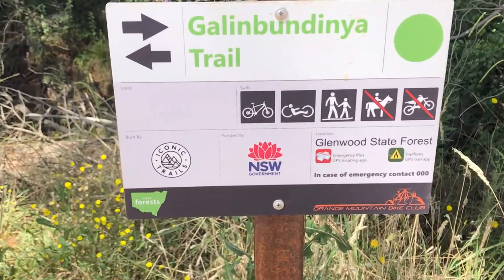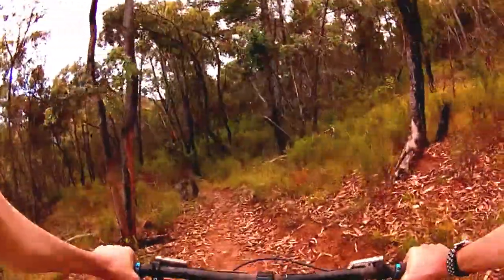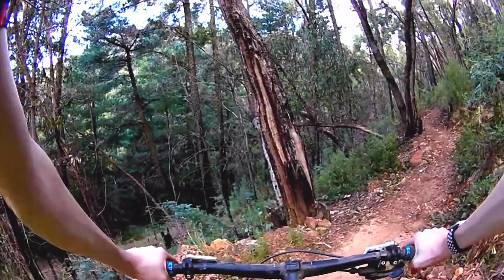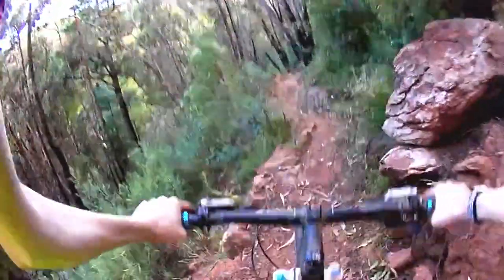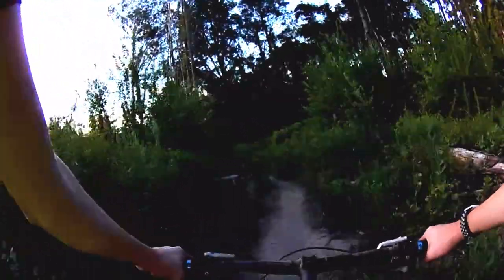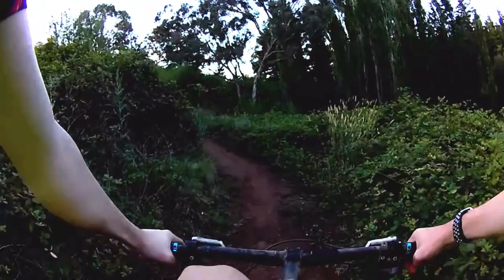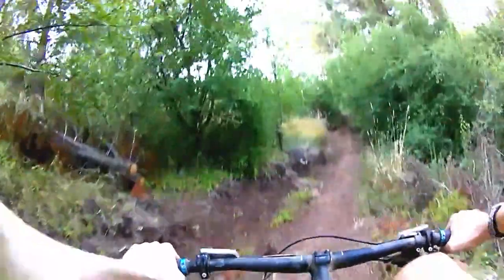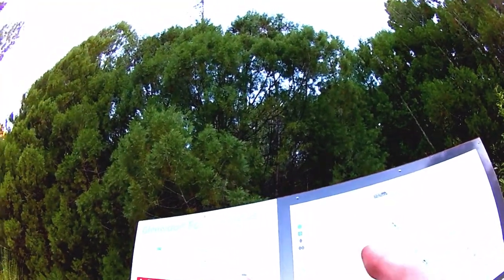Mt Canobolas (Galinbundinya Trail/Onwards And Upwards) "Green Circle"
- Galinbundinya Trail is on the far side of Mt Canobolas, its the longest trail in orange, spaning the length of 7.4km. It's a green circle with nothing too hard to navigate. You can ride the trail in both directions and can be used by mountain bikers, low rider bikers and hikers. So it's best to be cautious when going along the trail in any direction.

- Things I use to film and edit:
     - My Cameras:

- I upload every 3rd Monday of the month at 12 am